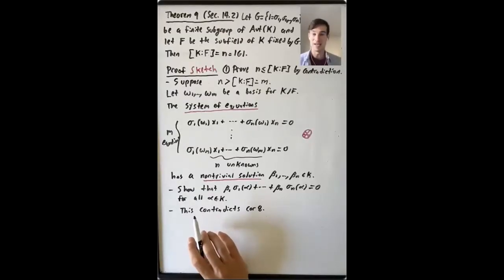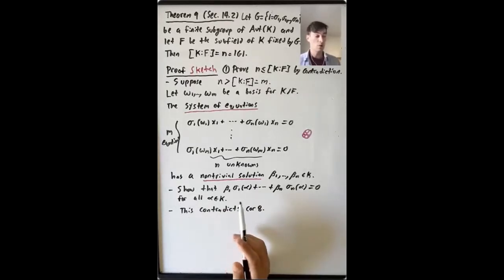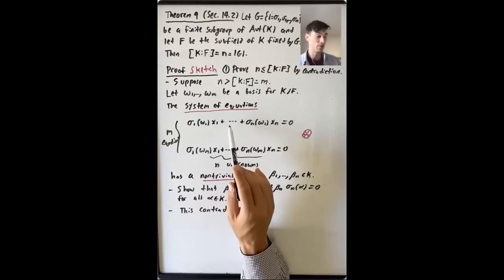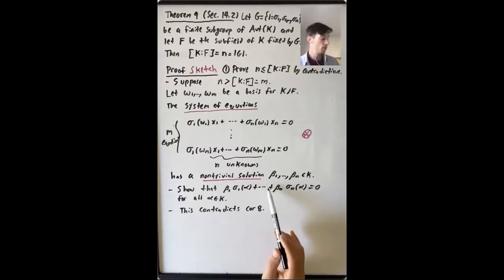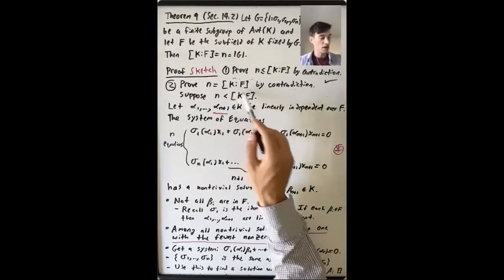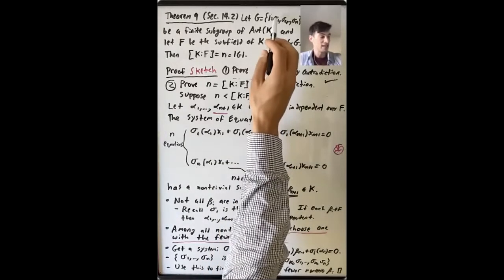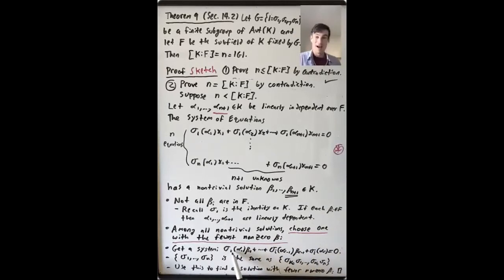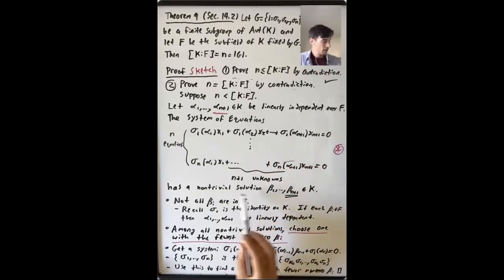A Sketch of the Proof of Theorem 9 (Algebra 3: Lecture 21 Video 4)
Lecture 21: We started this lecture by proving the one remaining piece of the Fundamental Theorem of Galois Theory.  We then saw some consequences of the fundamental theorem.  We started by returning to some examples we had studied before, including the splitting field of x^3-2 over Q, the splitting field of (x^2-2)(x^2-3) over Q, and the splitting field of x^4-2 over Q.  In this last example, we discussed how to compute the fixed field of a particular subgroup of the Galois group.
In the second part of the lecture we focused on an important result that we used in the proof of the Fundamental Theorem of Galois Theory that we had not proven yet, Theorem 9 in Section 14.1.  We started by discussing characters of a group G with values in a field L.  We proved a theorem on linear independence of characters and saw what it told us about finite collections of automorphisms of a field K.  We then gave a sketch of the proof of Theorem 9, which involved using our collection of automorphisms, along with collections of elements of our field K, to write down systems of equations.

Reading: In the first part of the lecture we finished the proof of Theorem 14 in Section 14.2.  We then gave several of the applications from the end of that section.  We mentioned an extended example involving the splitting field of x^8-2 over Q and the 'Quasidihedral group of order 16'.  I highly encourage you to think carefully about this example-- it is pretty complicated, so if you understand this one, you will have no trouble with many of the simpler examples that show up on exams.  Our discussion of the splitting field of x^4-2 over Q and the computation of the fixed field corresponding to one of the subgroups of the Galois group is taken from Example 5.9 of Conrad's 'The Galois Correspondence' notes I recommend that you work through this example carefully-- it often comes up on exams.
In the second part of the lecture we discussed characters, proved Theorem 7, and gave a sketch of the proof of Theorem 9, closely following the presentation in Section 14.2, pages 569-571.   Here are notes by Dickinson on the Fundamental Theorem of Galois Theory that I like quite a lot Section 8 includes a discussion of linear independence of characters that is similar to the one in Dummit and Foote.  But, the rest of the argument is a little different.  I recommend that you check it out to see a different perspective on the argument we gave in this lecture.